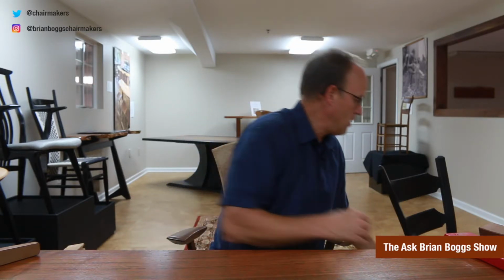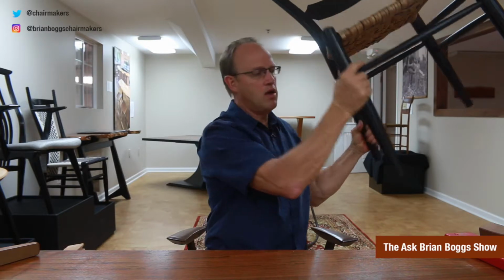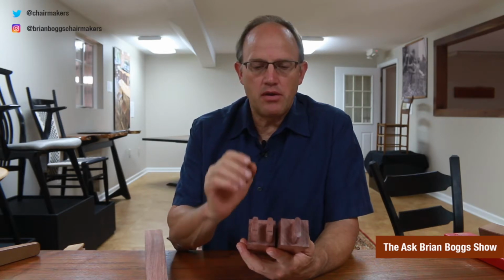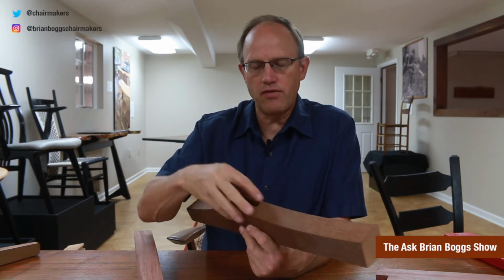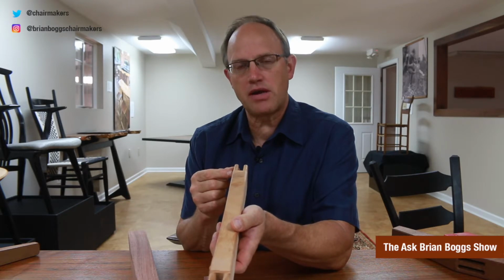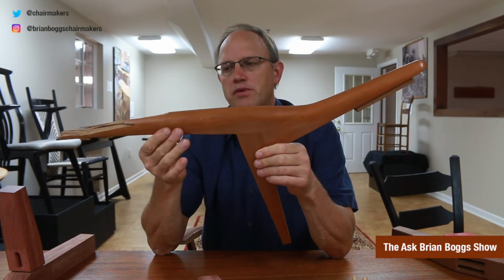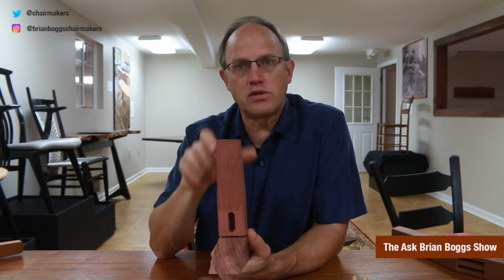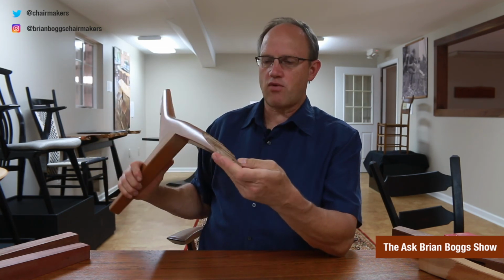Ask Brian Boggs Show – Episode 7: Joiner Questions and Answers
In this episode, Brian answers questions about joinery!

Please use the video comments section to submit a question or use the form found here:

Sign up for our free newsletter to be notified of a new video or other cool stuff happening at Boggs Bench!

Click here to order one of our Deep in the Woods t-shirts